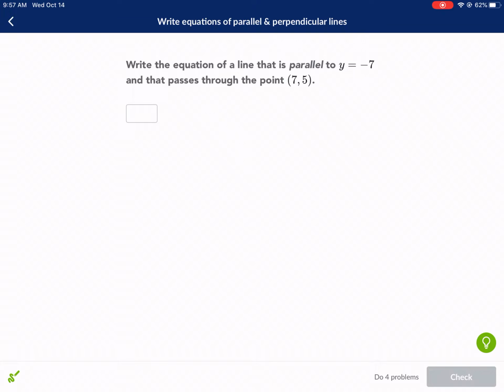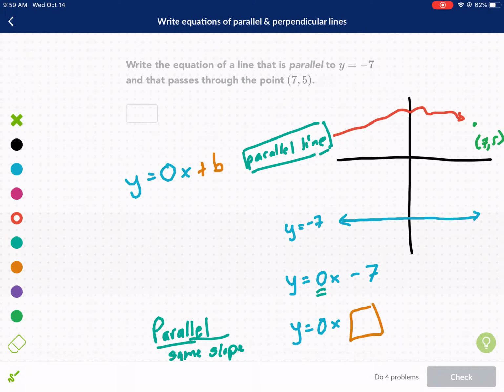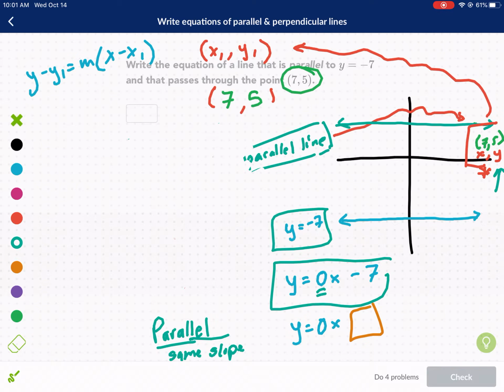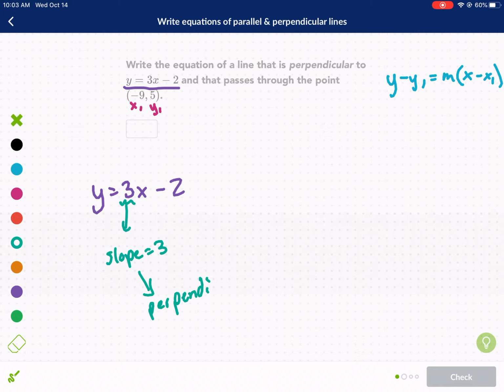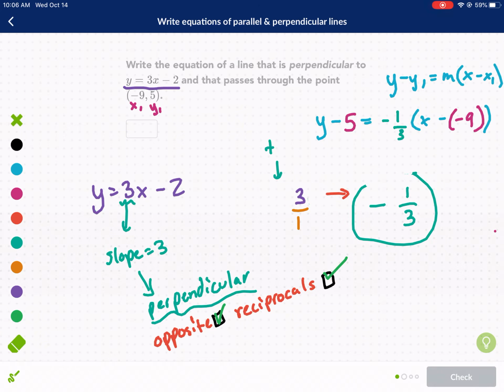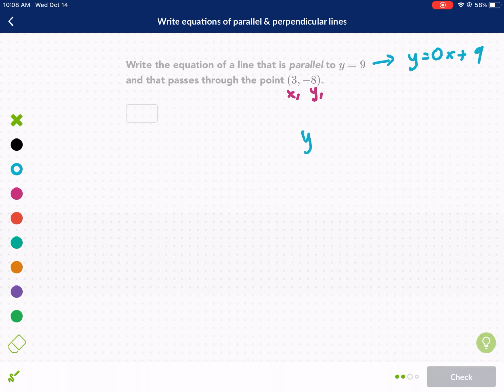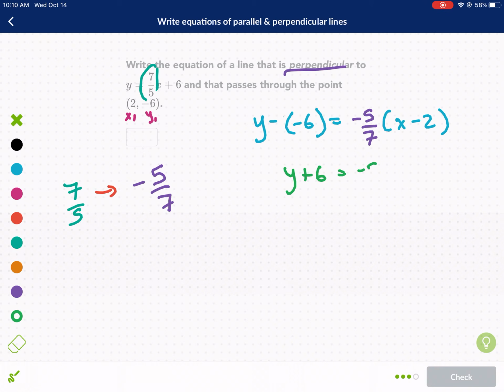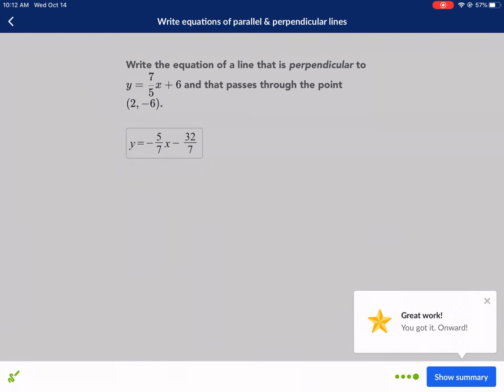Khan Academy Tutorial: write equations of parallel and perpendicular lines